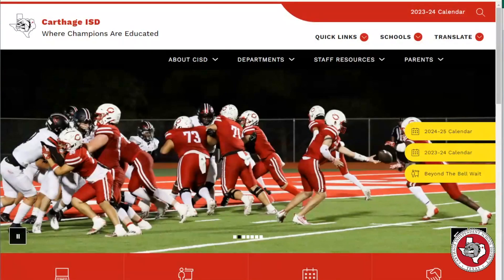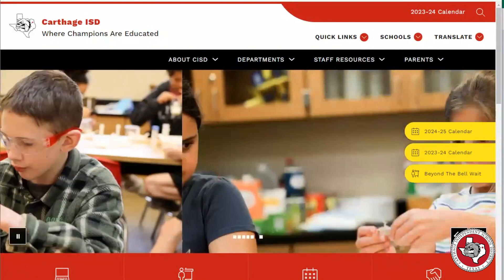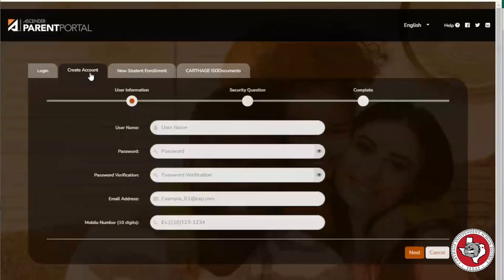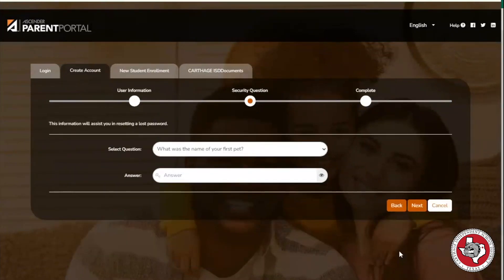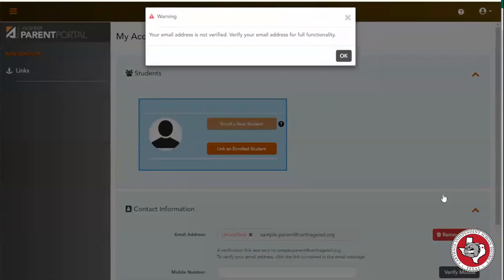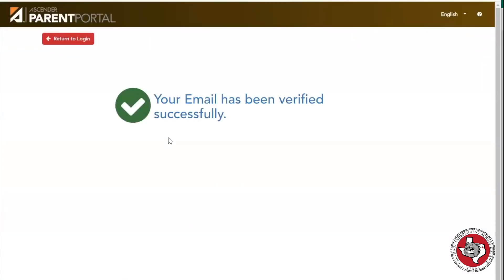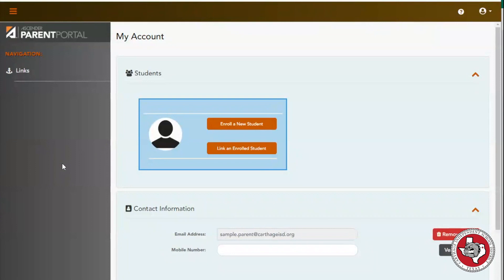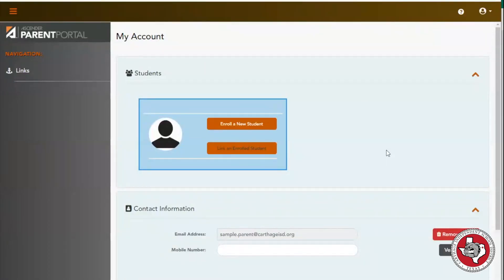Creating a Carthage ISD Parent Portal Account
This instructional video will guide Carthage ISD parents/guardians through creating a Parent Portal account.